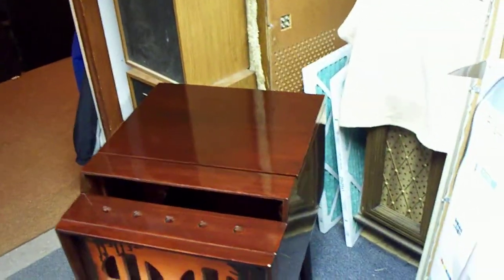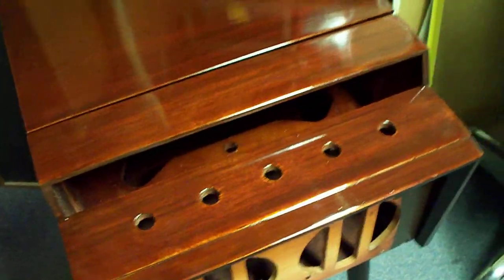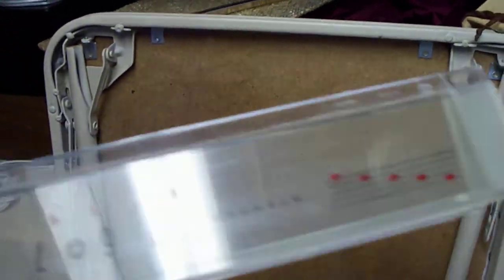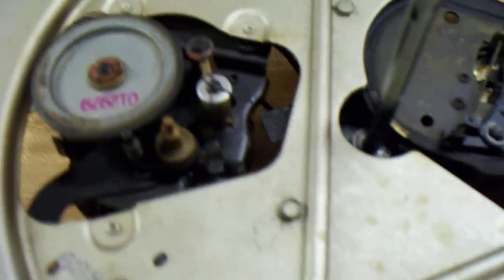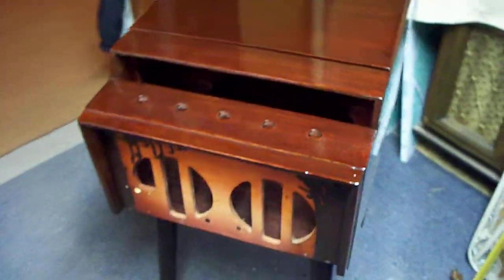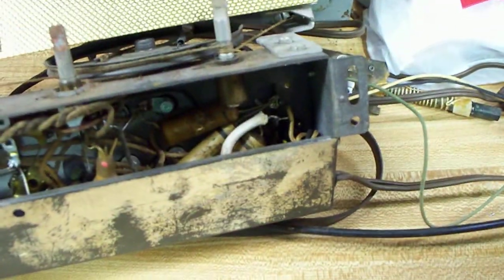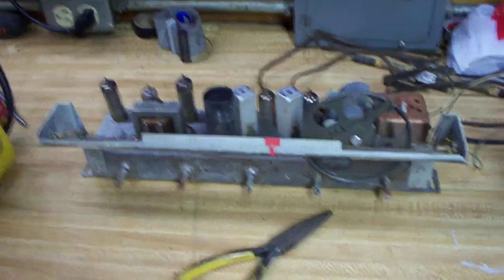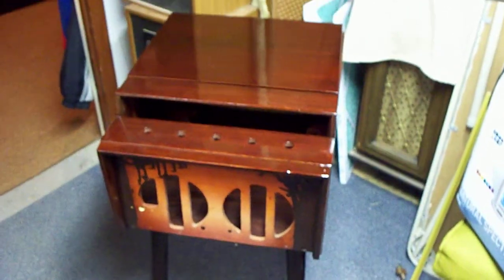silvertone 7045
This is the start of restoring a silvertone record player from 1956 This was my favorite record player that I had as a kid in 1980my grandpa like me collected tuns of junk and gave a lot to me when I went over there. When it stoped working I smashed it. know 30 years latter when I found one I had to buy it